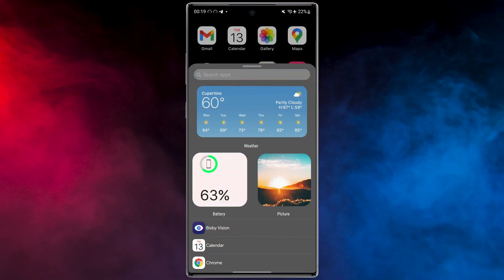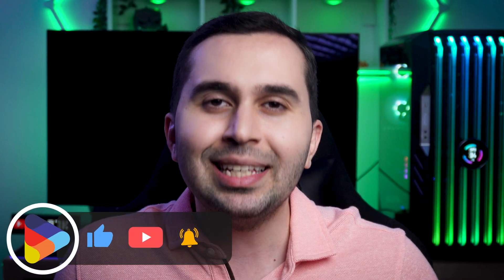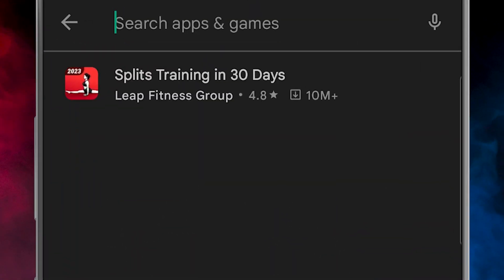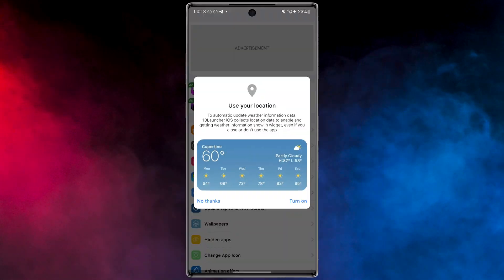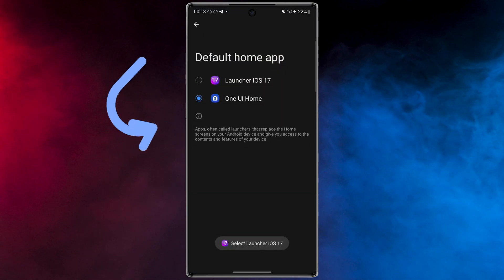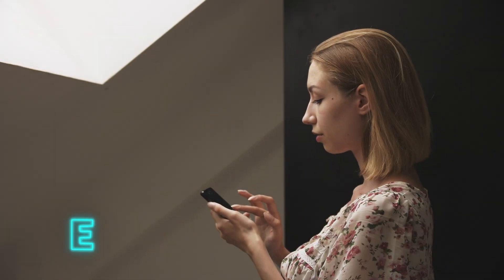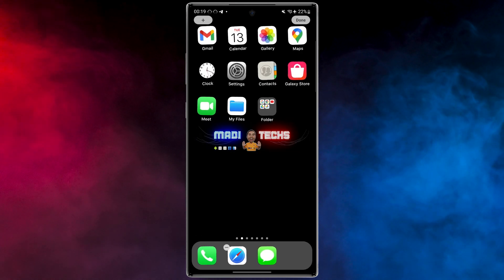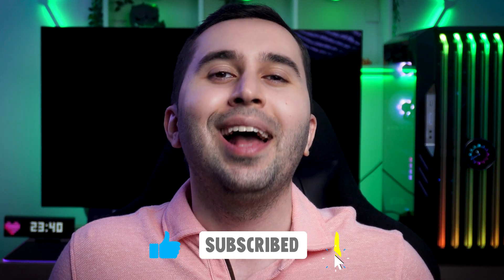Best Free iOS 17 launcher for Android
The iOS 17 Launcher for Android is a remarkable app designed to bring the sleek and stylish interface of iOS 17, the latest version of Apple's operating system, to your Android device. With this launcher, you can transform your Android smartphone or tablet into a visually stunning and highly functional iOS-like device.

Featuring a seamless and intuitive user interface, the iOS Launcher for Android flawlessly replicates the look and feel of iOS 17. It offers an array of aesthetic options, allowing you to customize your home screen, app icons, and overall appearance to match your personal taste and preferences. Whether you prefer a minimalistic and clean aesthetic or a vibrant and colorful one, this launcher has you covered.

Not only does the iOS Launcher for Android deliver a visually pleasing experience, but it also provides a host of practical features. You can easily access your favorite apps, search for content, and organize your device with folders and widgets, just like on an actual iOS device. The launcher also supports the iconic iOS Control Center, enabling you to manage settings, control music playback, and toggle various functions with ease.

This launcher stays up to date with the latest iOS developments, constantly striving to replicate the iOS 17 experience on your Android device. It offers frequent updates and improvements to ensure compatibility with new Android versions and bring you the most authentic iOS experience possible. With the iOS 17 Launcher, you can enjoy the best of both worlds by combining the power and flexibility of Android with the refined aesthetics of iOS 17.
Information about this app:

Name: Launcher iOS 17

Compatibility:
Android (Requires Android 6.0 and up)

Also if you're looking for the best free screen recorder application for iPhone, you can see this video
Chapters:
00:00 Intro
00:31 How to download the application?
00:46 How to work with the application?
02:04 Features
01:03 Outro